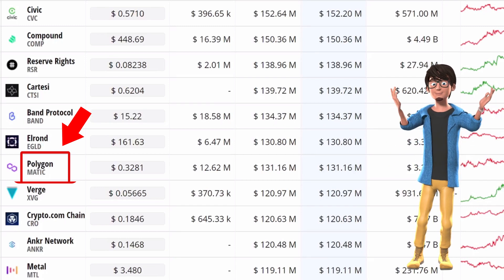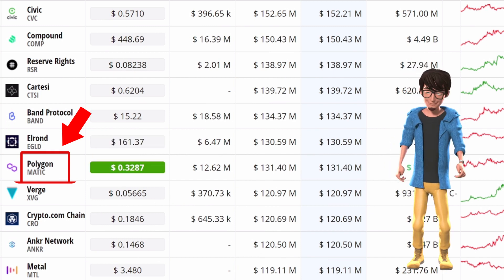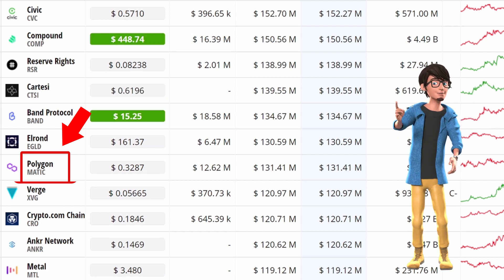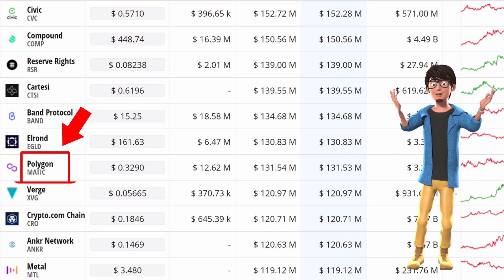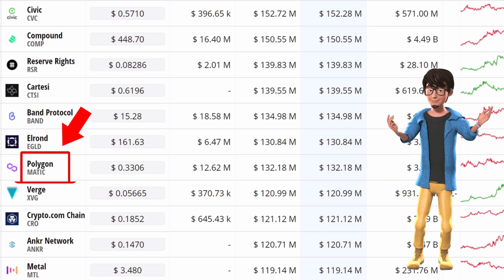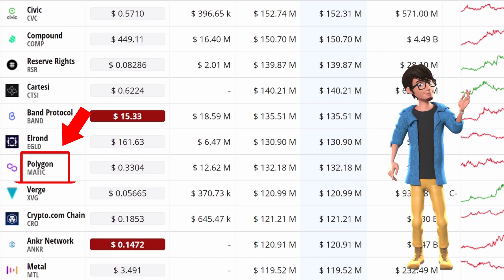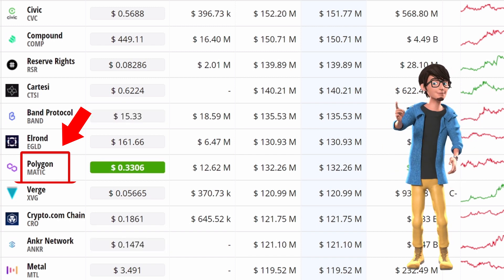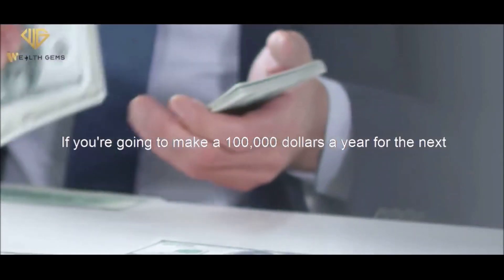Polygon Price Prediction - Polygon (MATIC) Price Prediction 2021 NEW UPDATE!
In this video, I will show you my Polygon (MATIC) Price Prediction.

Polygon is one of the most innovative projects aiming to improve blockchain scaling and interoperability. There are several major features that have contributed to the platform’s popularity and positive analysts’ outlook.
Polygon is compatible with Ethereum Virtual Machine, which makes it useful for those who develop apps on Ethereum and program in Solidity.

►Inspired By:

👉POLYGON (MATIC) 2021 PRICE PREDICTION!! 👀

👉WHY POLYGON (MATIC) IS GOING PARABOLIC! 🚀

👉POLYGON (MATIC) - Ethereum's Internet Of Blockchains Explained - Layer 2

👉Why Polygon MATIC Token will reach $4 per token this bull season

👉Polygon (MATIC) to 5X from Here

👉How to stake $MATIC on the Matic Network Testnet